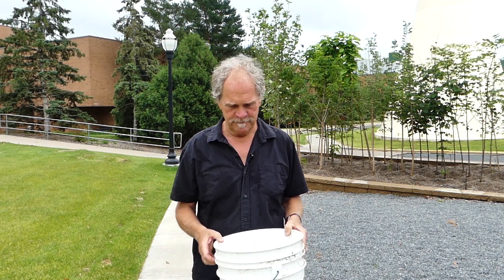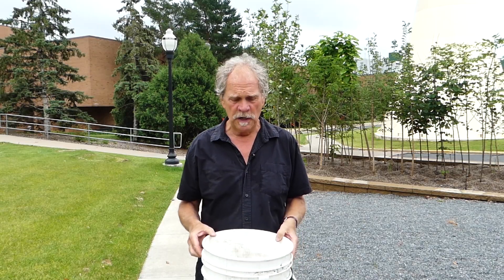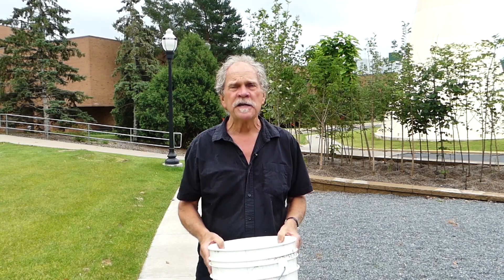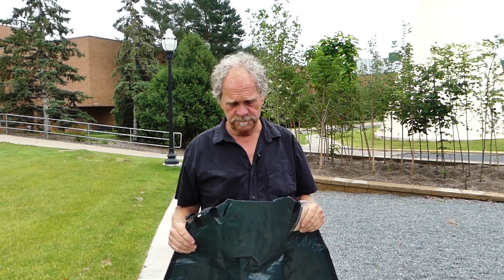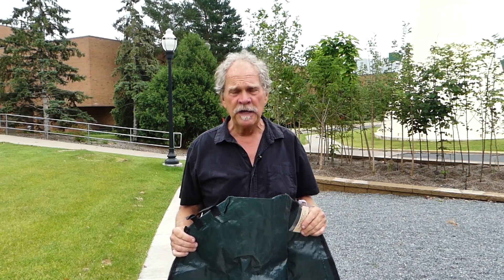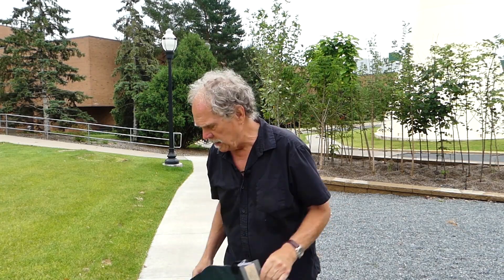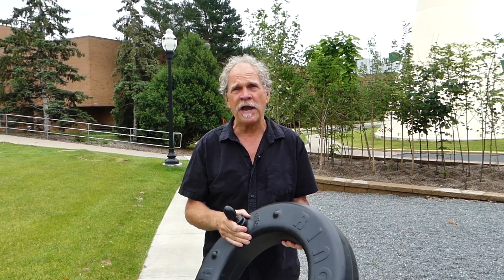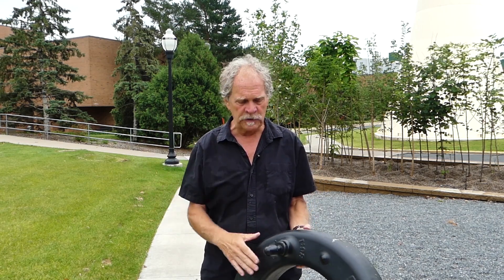Best Watering Practices for Newly Planted Trees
Join Gary Johnson, Professor Emeritus in the Department of Forest Resources, on a journey through best planting practices. This is a 12 part video series which covers everything you'll need to know to establish healthy young trees in the landscape. In this video, Gary informs us about how much water newly planted trees really need and effective methods for doing so.